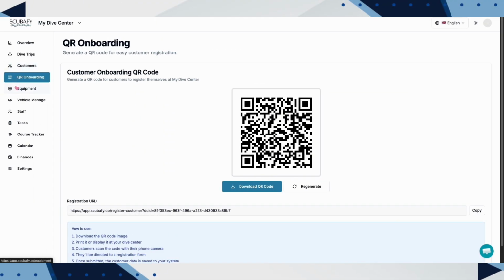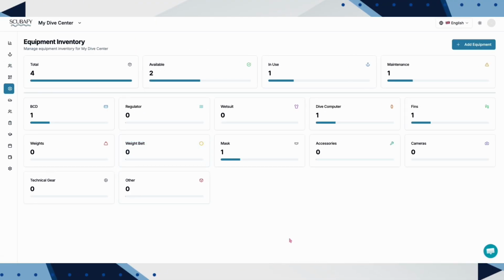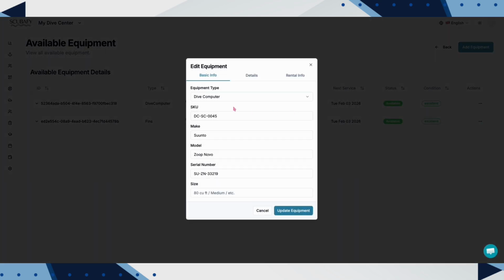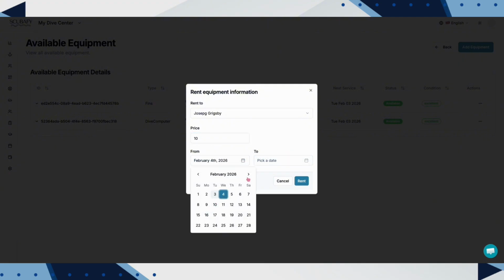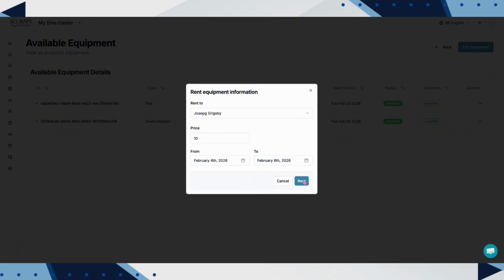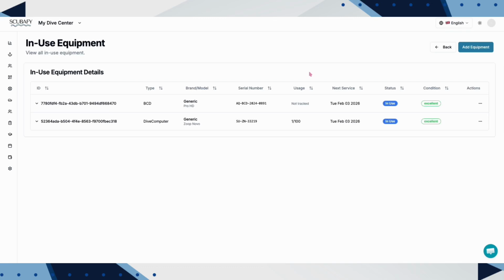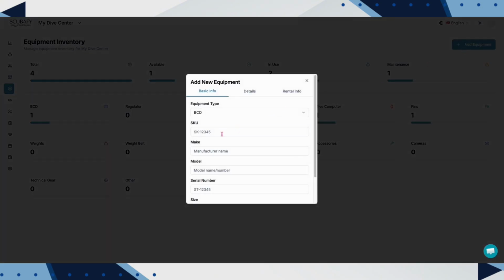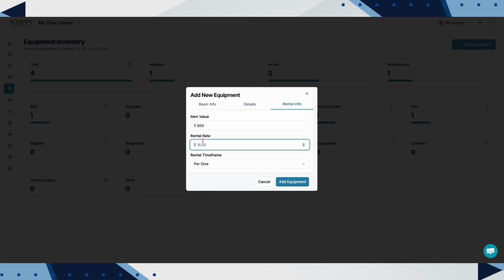Feature #5: Equipment Inventory | Scubafy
In this episode of Scubafy 101, we walk through the Equipment Inventory feature and show how dive centers can track, manage, and maintain all dive equipment with complete visibility and control.

You’ll see how Scubafy helps dive centers monitor equipment availability, assign rental gear to customers, track usage, and manage maintenance schedules in real time. This walkthrough demonstrates how equipment automatically moves between Available, In Use, and Maintenance statuses, keeping inventory records accurate at all times.

Designed for real-world dive center operations, Scubafy’s equipment inventory feature helps reduce lost gear, prevent overbooking, improve maintenance tracking, and eliminate manual spreadsheets so teams can operate more efficiently.